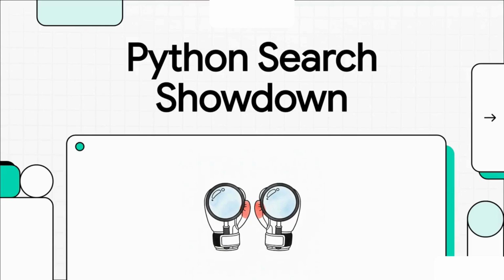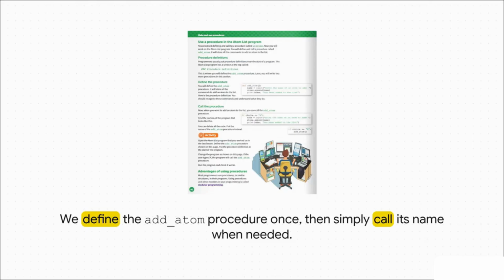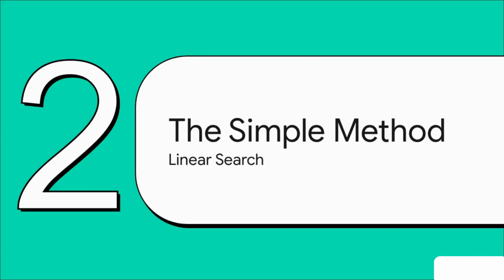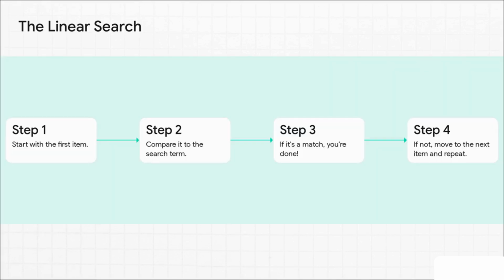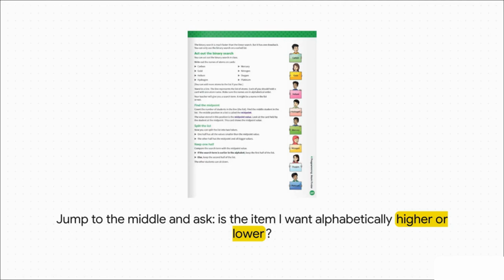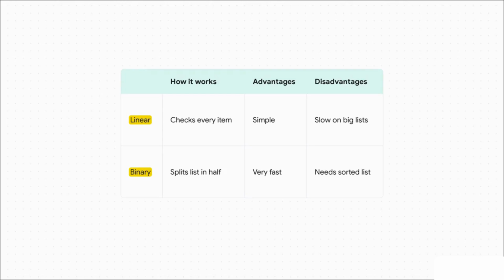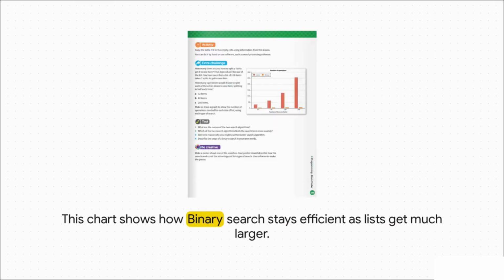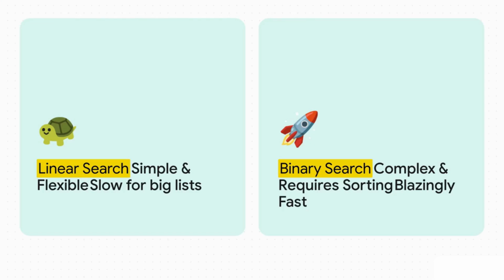computing 8, chapter 4, revision python searching algorithms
computing 8 oxford university press chapter 4